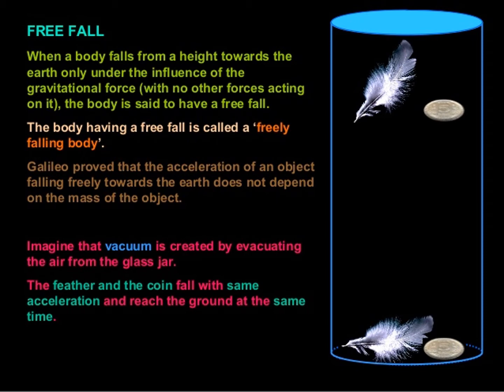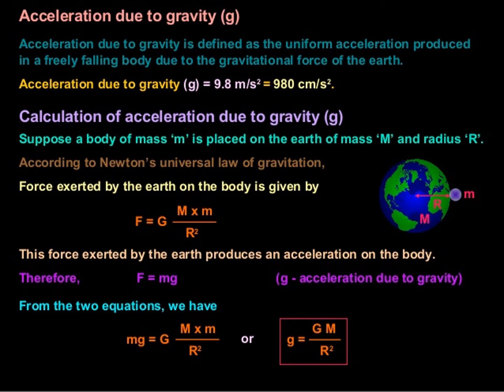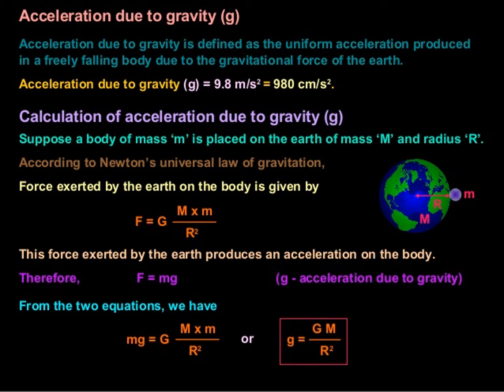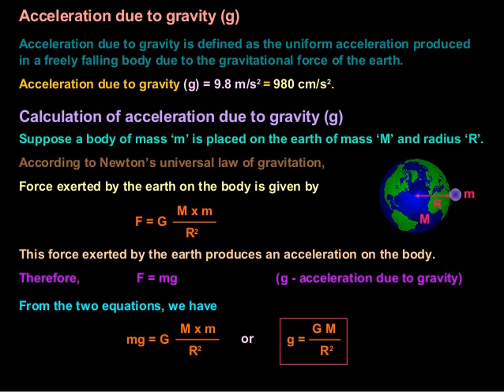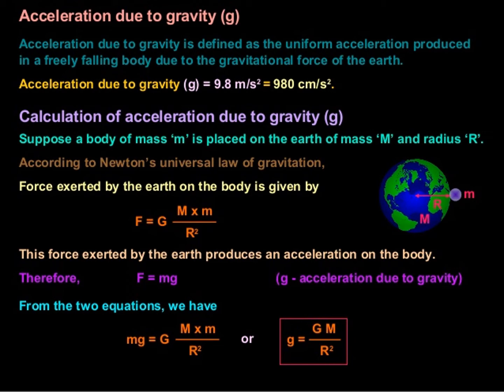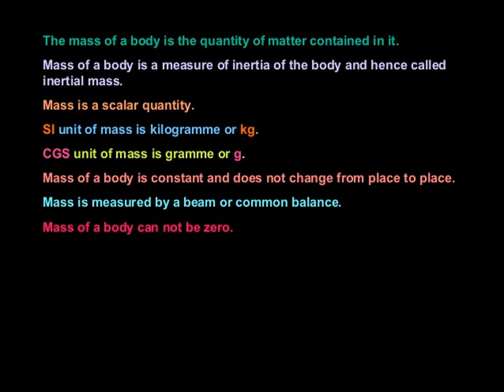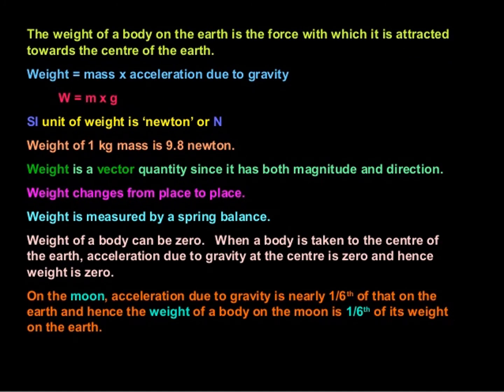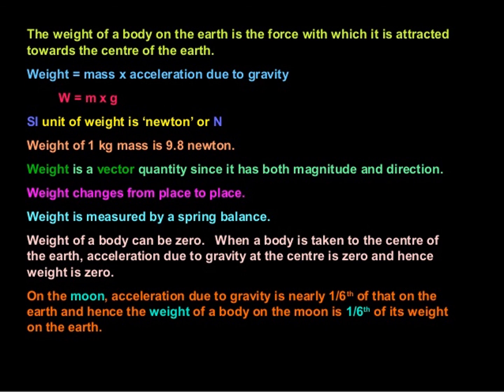Class-9 Physics Gravitation-Part-2